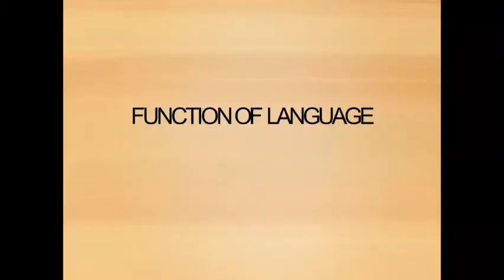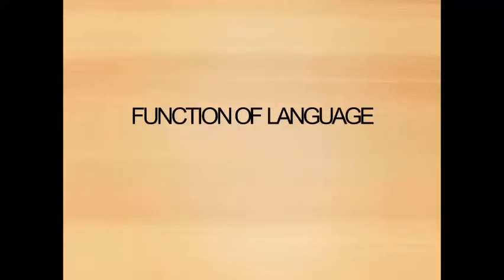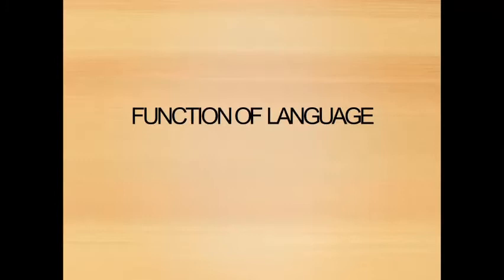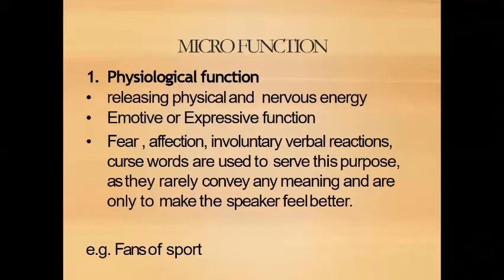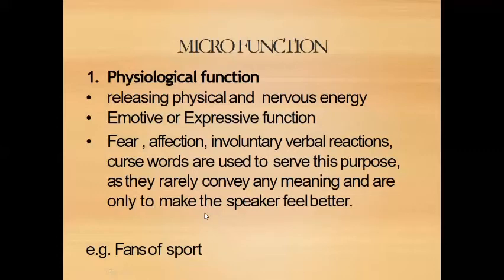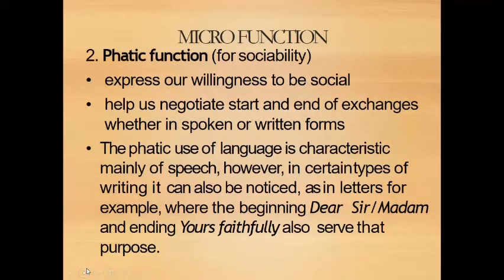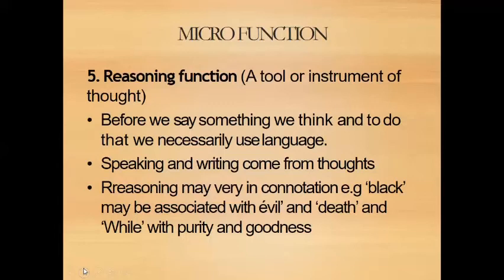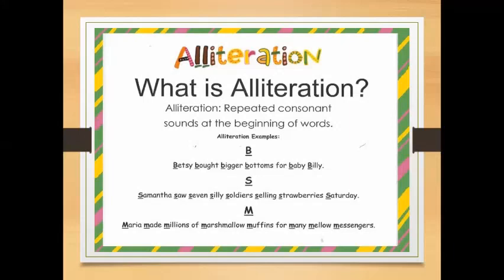Introduction to Linguistics Session 2